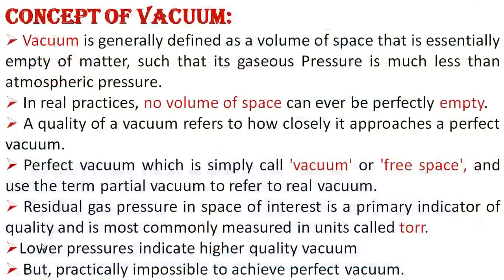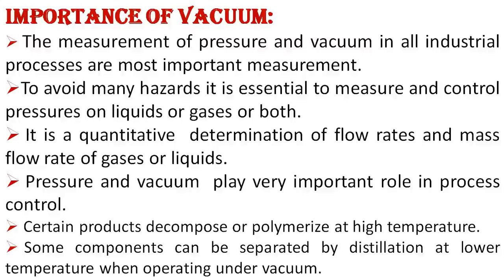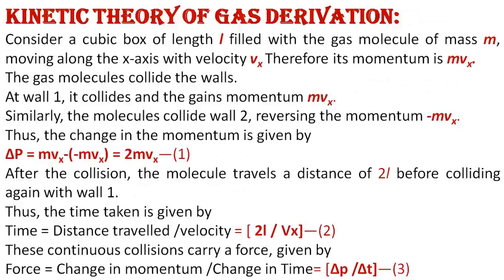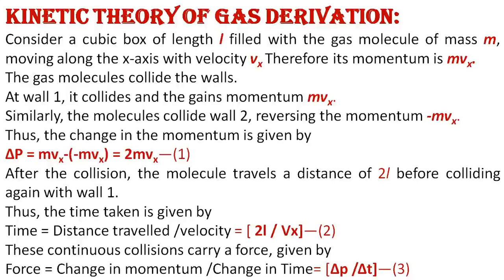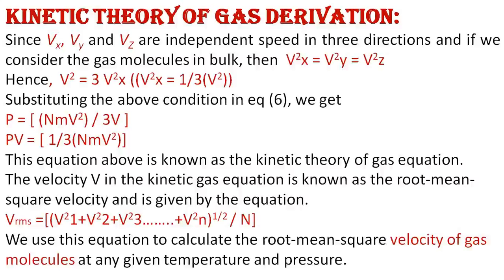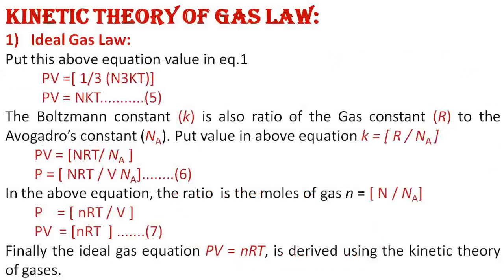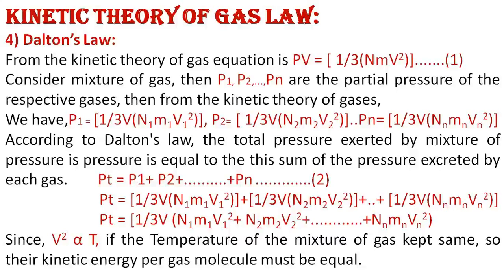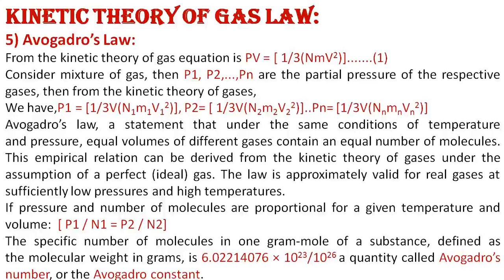M.Sc II(Physics )|Paper III| Sem III|PHCT233: Experimental Techniques In Physics I|Sachin S. Bandgar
Chapter : Vacuum  Physics
Topic     : Vacuum and their Concepts
Lecture : 8